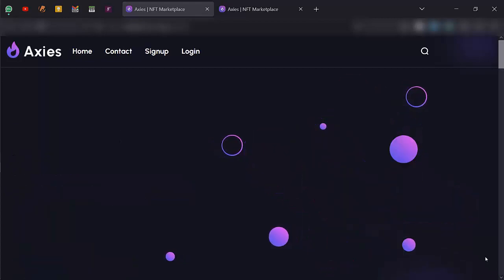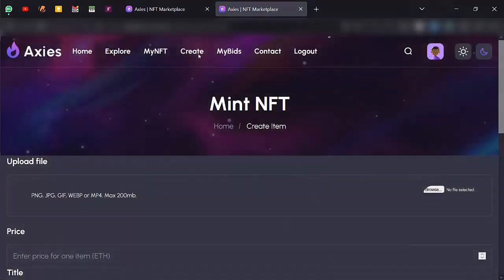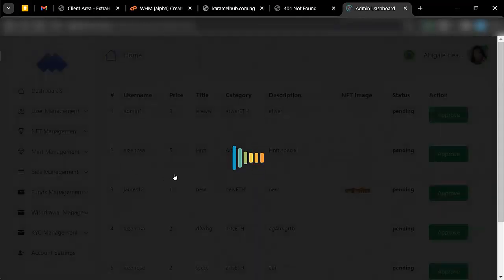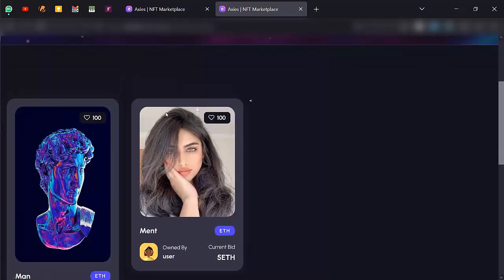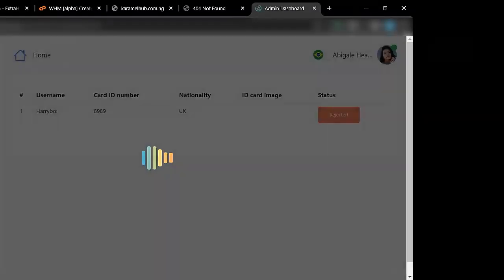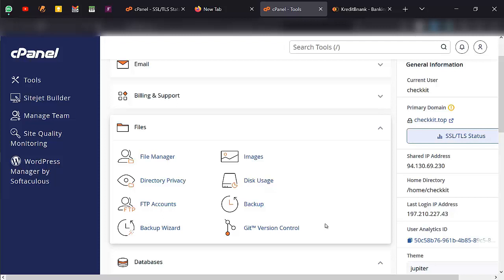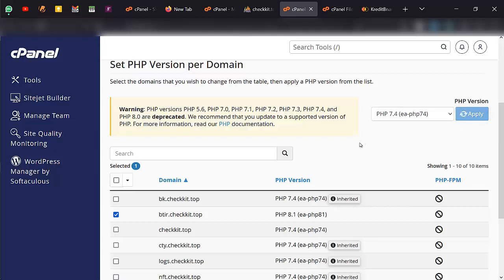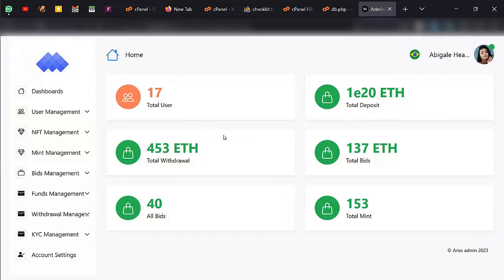How to Build a Complete NFT MARKETPLACE WITH BIDDING FEATURES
If you want to build your own NFT Marketplace Website for yourself or your clients, then this is all you need. This tutorial will show you How to Build a Complete NFT MARKETPLACE WITH BIDDING FEATURES

Chat me on WhatsApp at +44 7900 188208

Features of this website script

👉 Provides crypto deposit and withdraw system.
👉 Provides a very nice user experience to use this website.
👉 A nice and super easy customizable admin panel
👉 It’s a nice place to buy and sell artwork.
👉 Users can buy and resell NFT
👉 Mobile Friendly
👉 Developed with PHP, HTML and MYSQL
👉 Manual Payment System Controlled completely by the admin

If you Want to learn How to Build a Complete NFT MARKETPLACE WITH BIDDING FEATURES, this tutorial is for you even if you know nothing about coding a website

This tutorial will show you How to Build a Complete NFT MARKETPLACE WITH BIDDING FEATURES 2024 latest update

GET IN TOUCH!